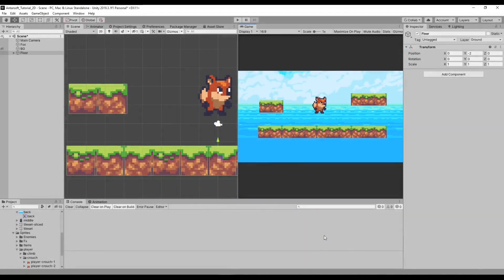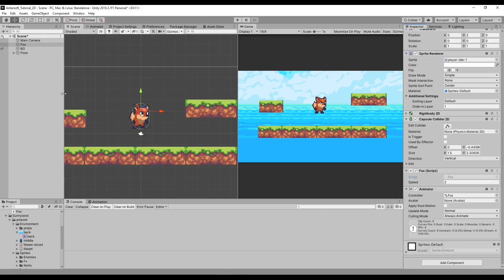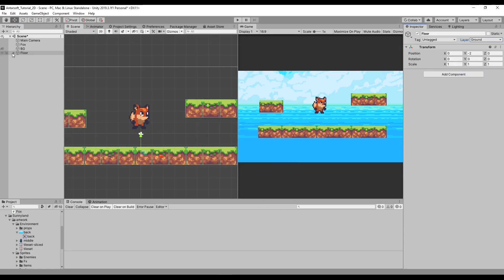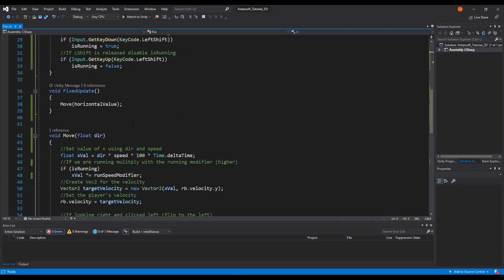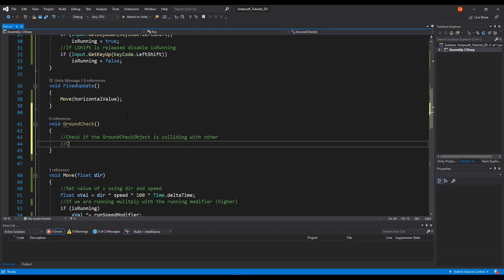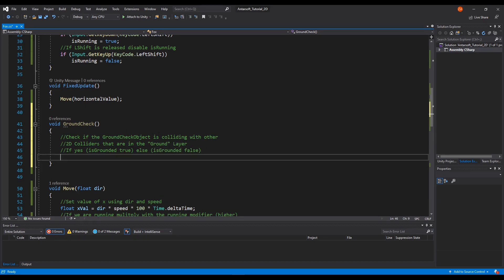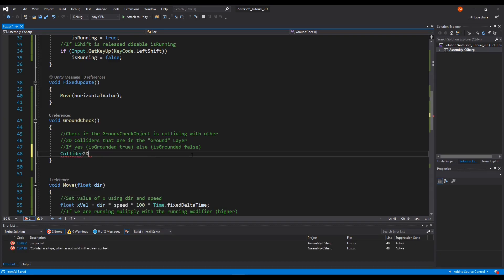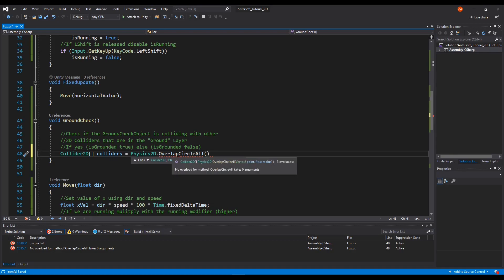Unity 2D Platformer Tutorial 3 - How To Detect Ground Check For 2D Character Controller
How to create the ground check mechanic that's essential for other aspects like jumping and crouching.

Video parts:
00:00 Intro
00:10 Ground Check